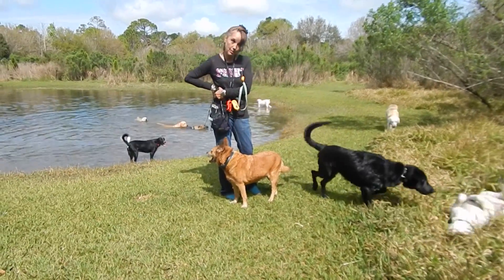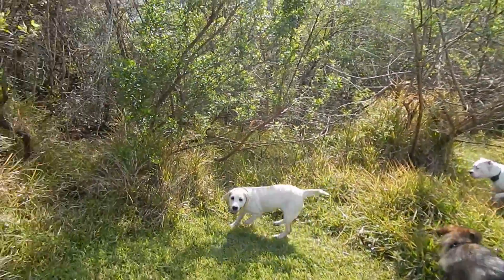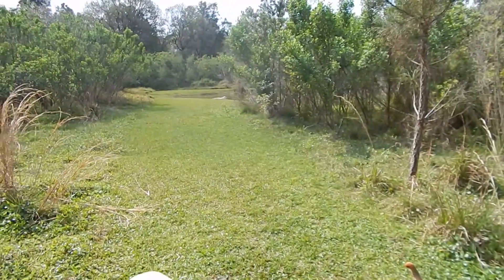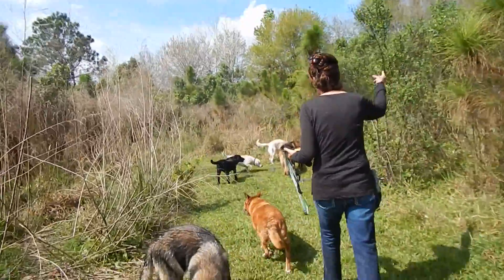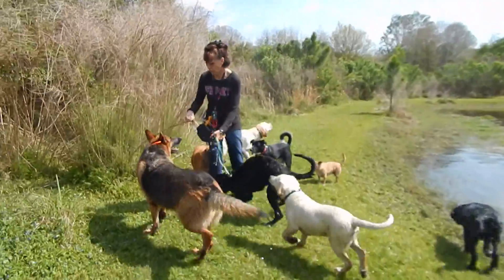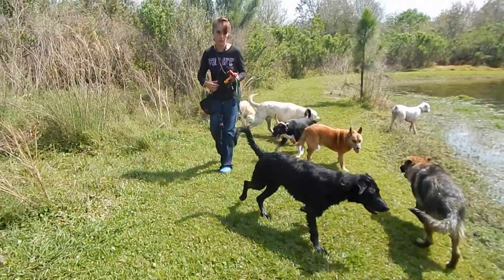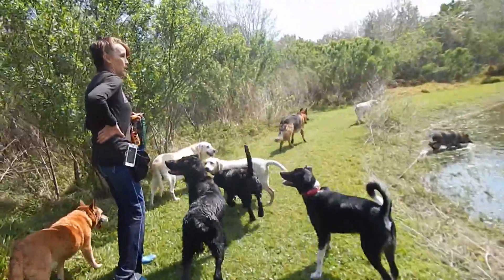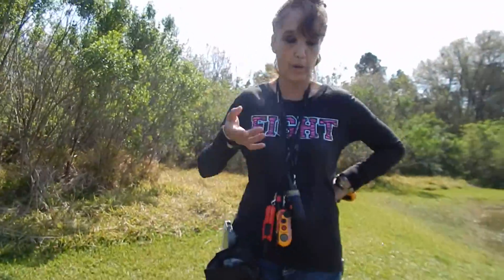E-Collar PAGER Dog Training